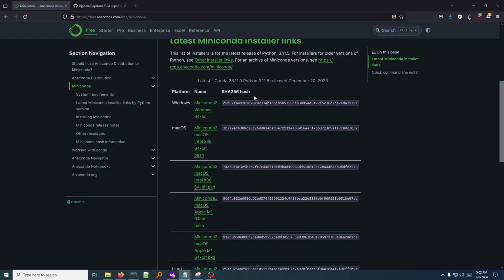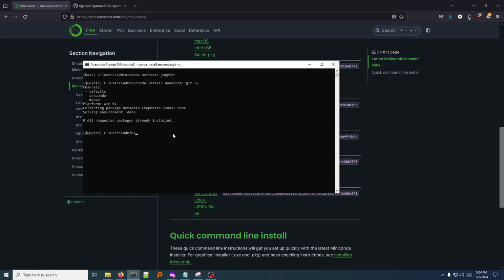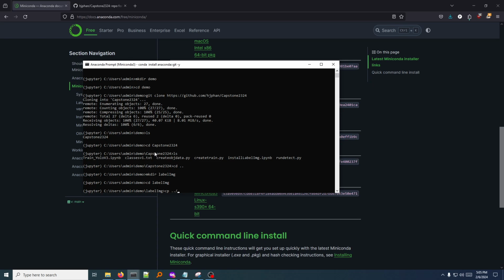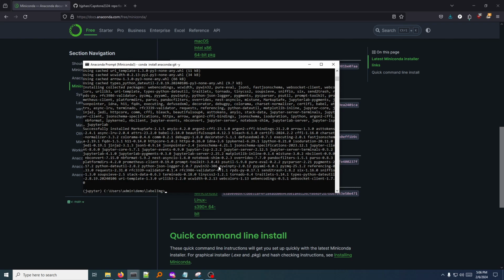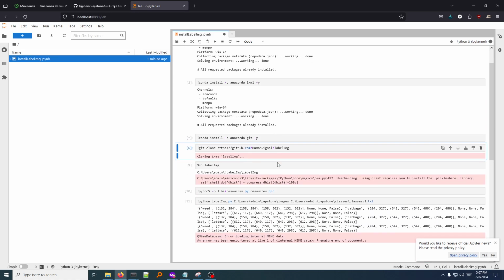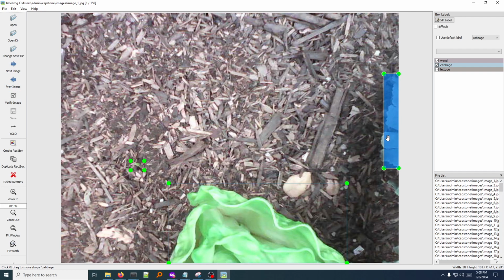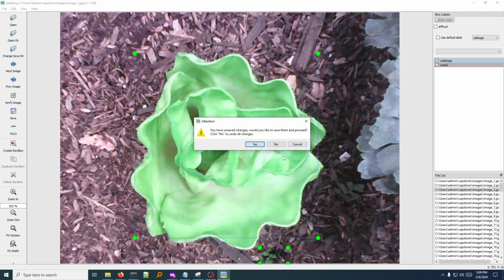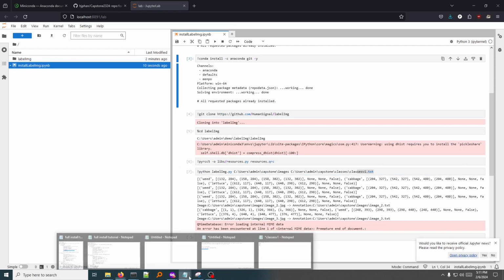How to Install LabelImg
The first in a series of creating an Object Detection Software. This video goes over how to install LabelImg